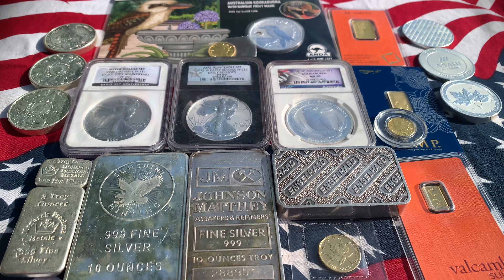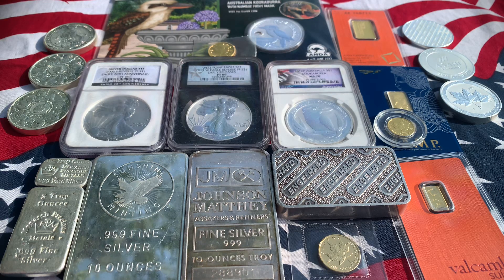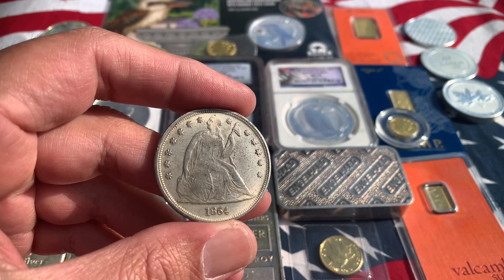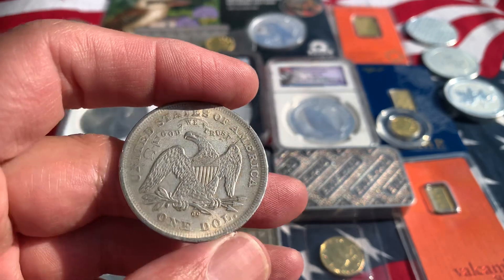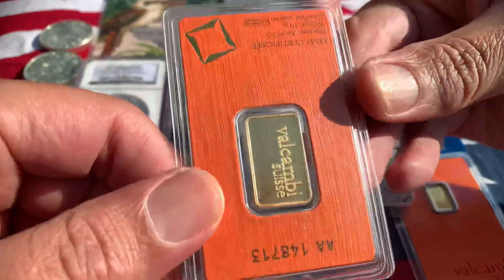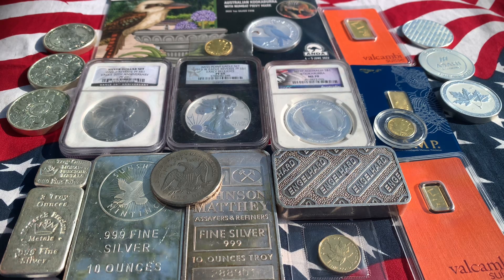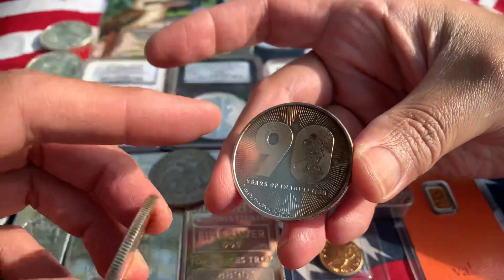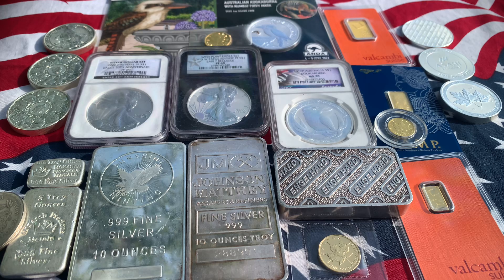Fake SILVER? TARNISHED Toned SILVER? My stack has it all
If you stack long enough you are going to encounter fake silver at some point. You might even stack long enough to see it tarnish and tone! I’m still not sure if my seated liberty is fake but j in assume it is!